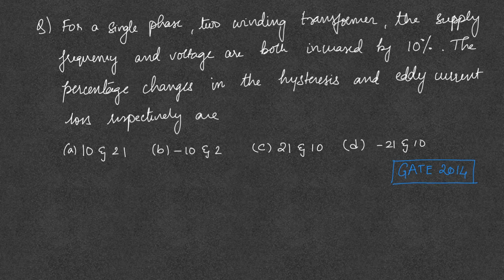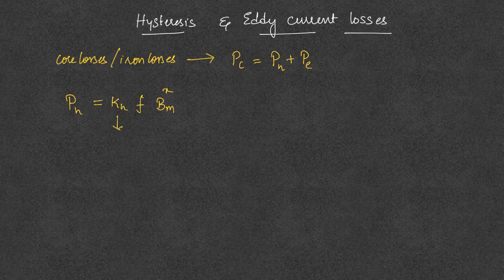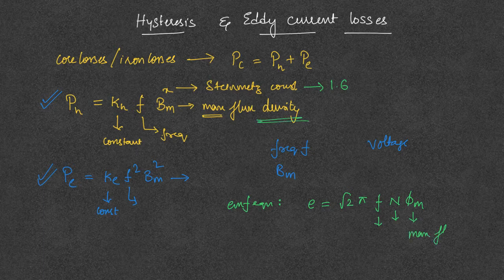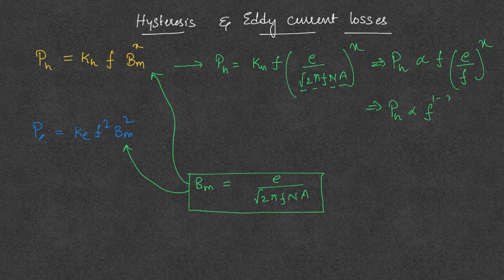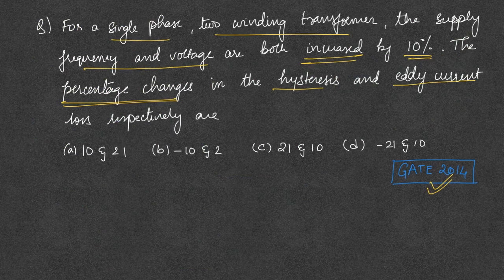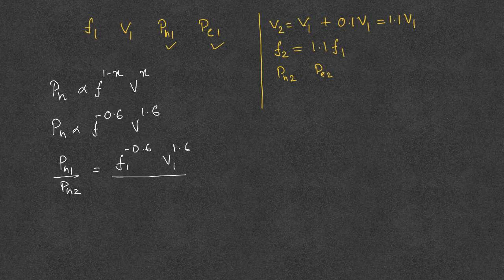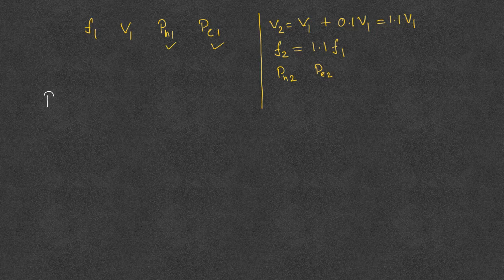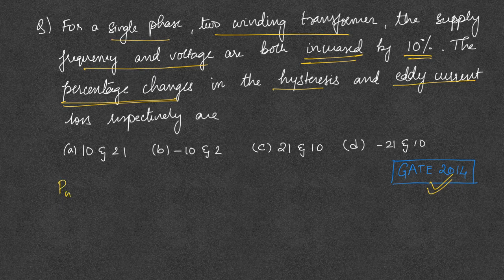Hysteresis and Eddy Current Losses| Theory + GATE question| HIATUZ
The dependence of hysteresis and eddy current losses on voltage(V), frequency(f) and max flux density(Bm) is a concept often exploited in GATE/ESE and other competitive exams.

In this video, we have explained the theory as well as applied the concept to solve a GATE past year question